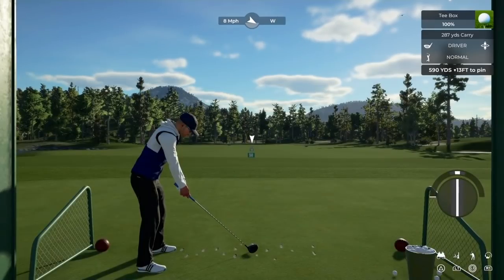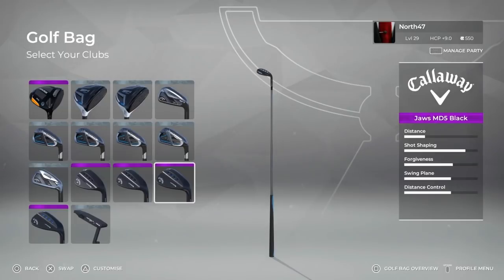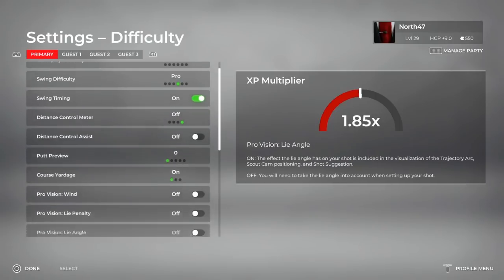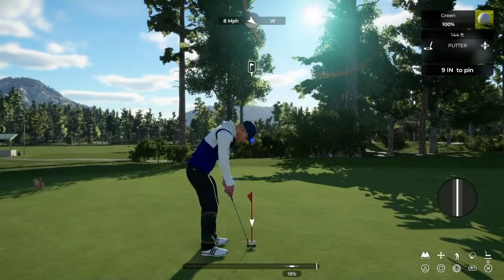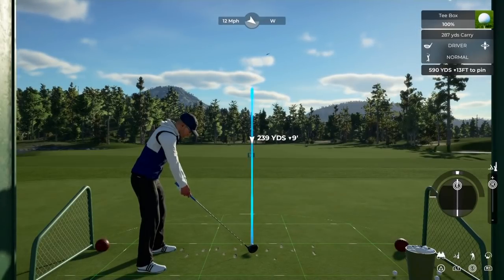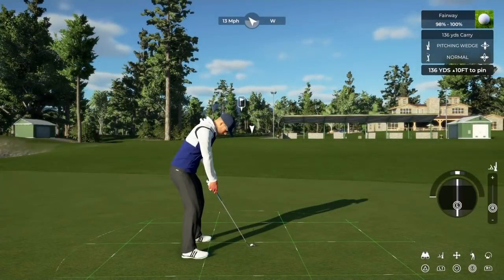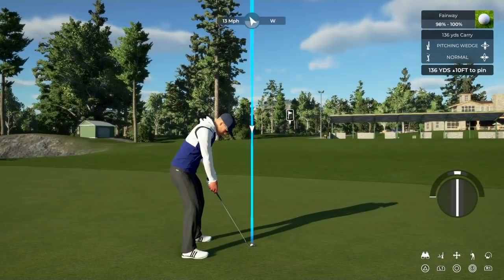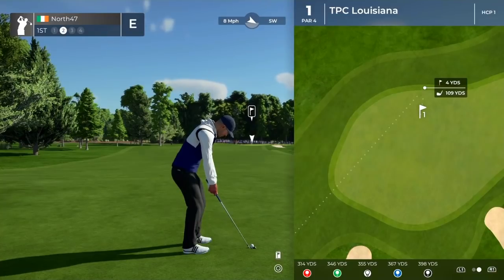PGA TOUR 2K21 | 10 Tips For Starting Out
After having some time with PGA TOUR 2K21 ahead of launch, I've put together some general tips for players starting out in the game.

Hopefully you find 1 or more of them useful, and they help you out in your career, as well as societies, multiplayer and even just casual rounds.